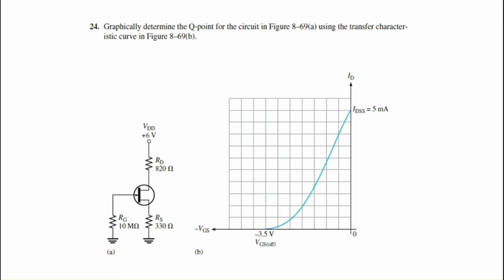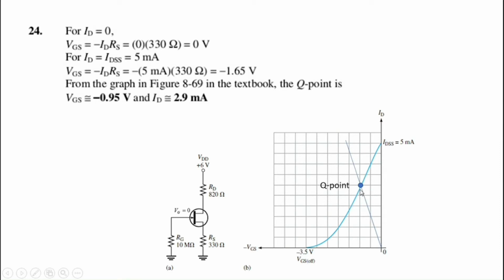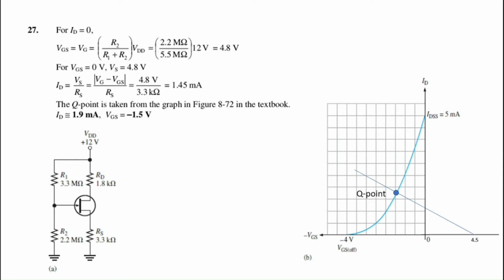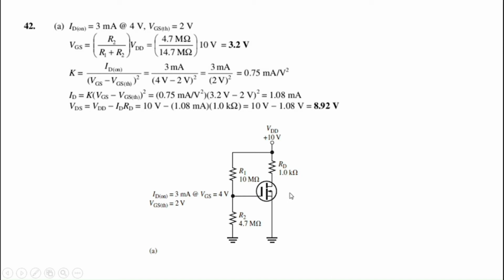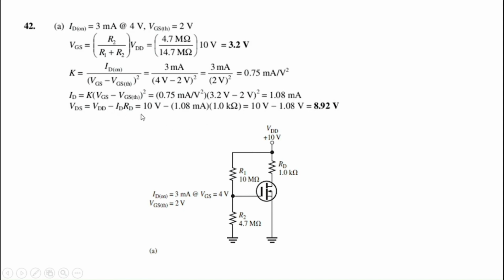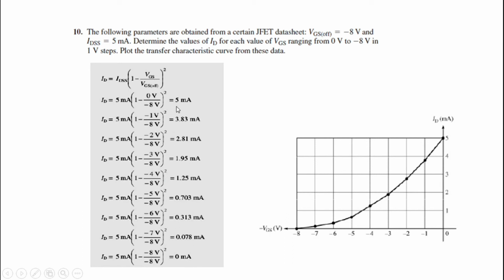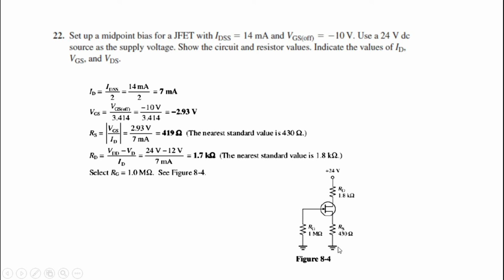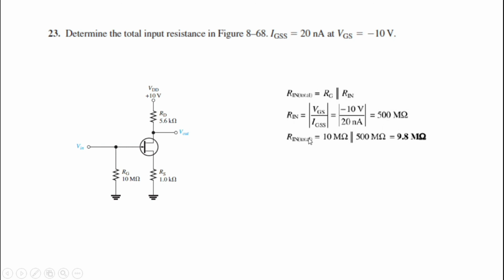Week 8 EE212